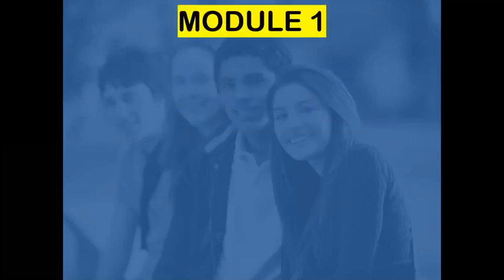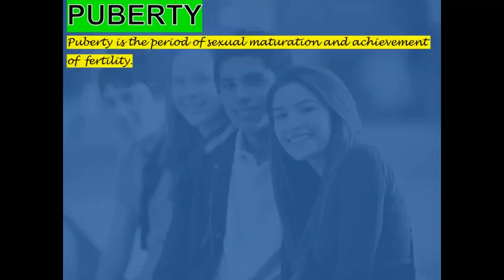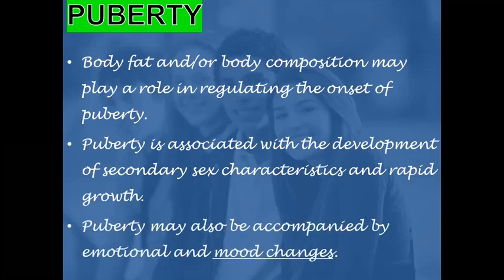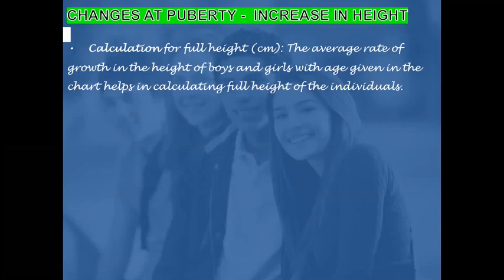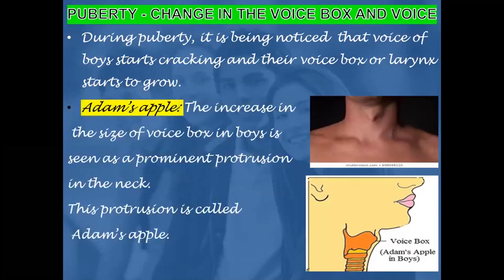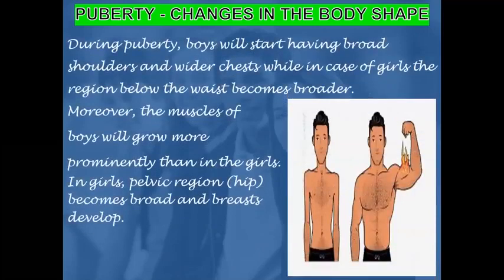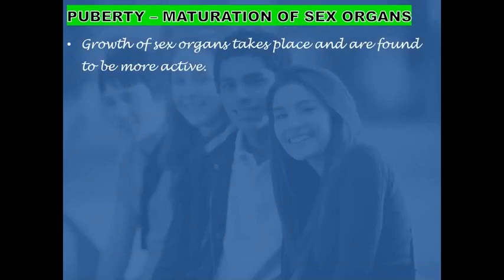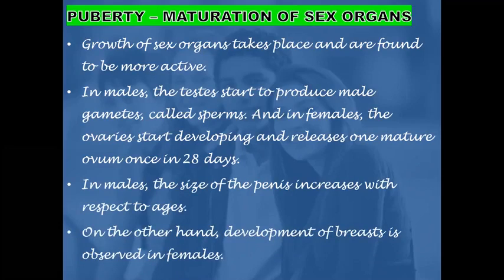RPSGOS Reaching the age of Adolescence Module 1 Class VIII